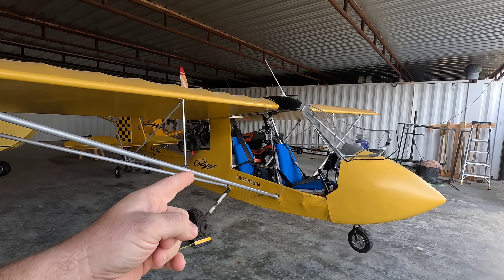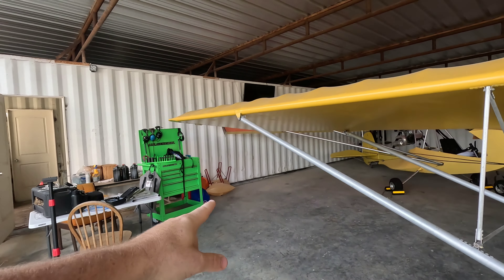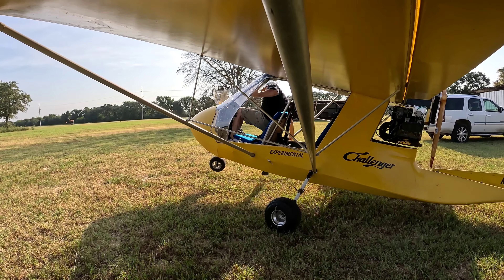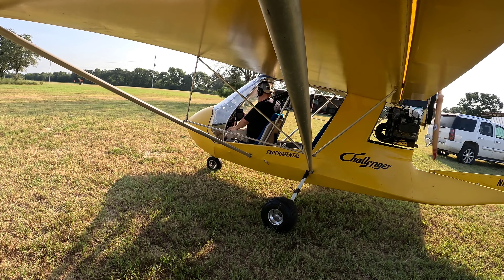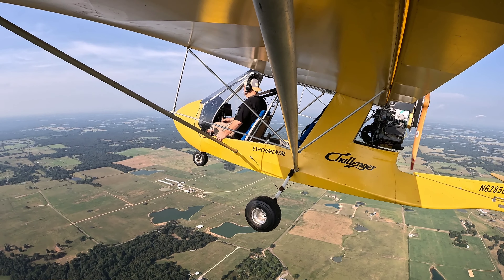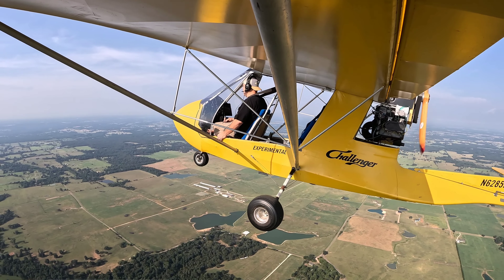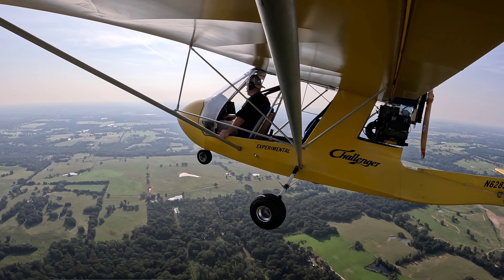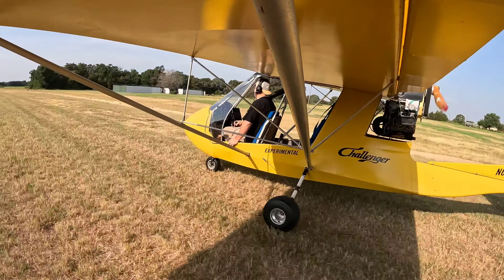Stalls in My Challenger ll? Always Trust Your WX Brief!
For the Giant Loop Fuel bags click this link!